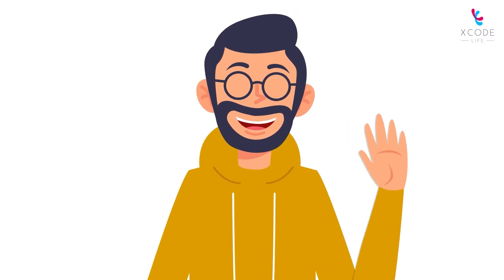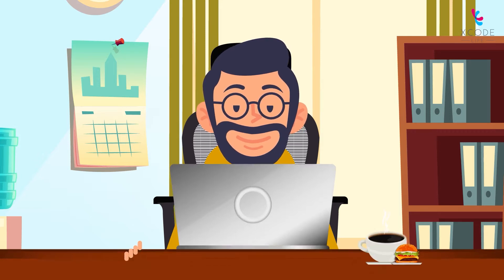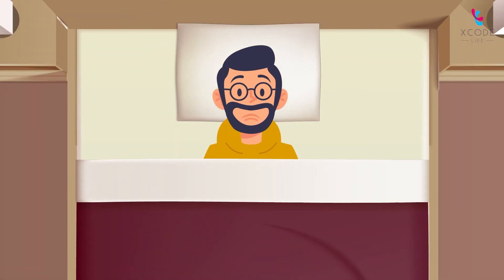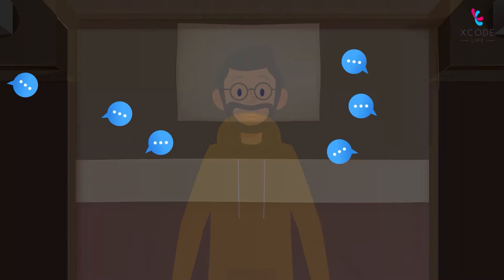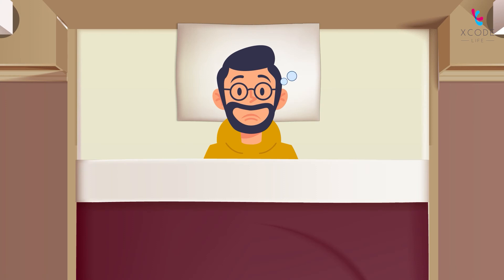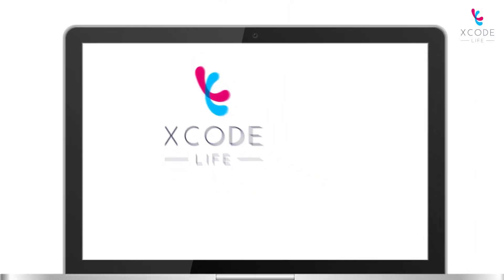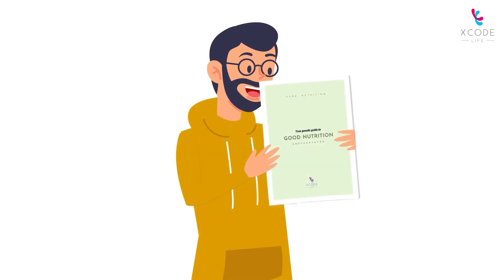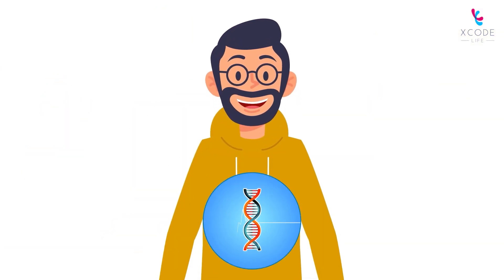Xcode Life Overview: Personalized Health Insights From 23andMe Ancestry DNA Data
Xcode Life is a personal genomics company. We analyze your ancestry test DNA data to provide personalized health reports and recommendations based on your unique genetic makeup. Watch this video to know about how you can use our tools and reports to improve your health!